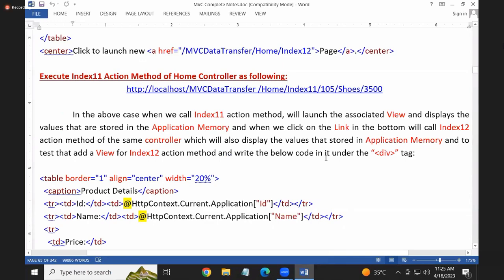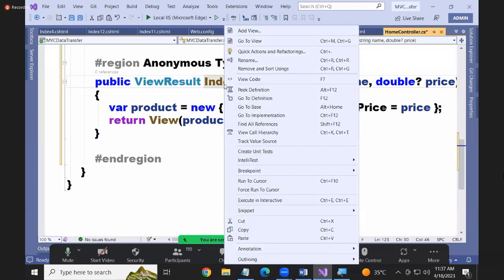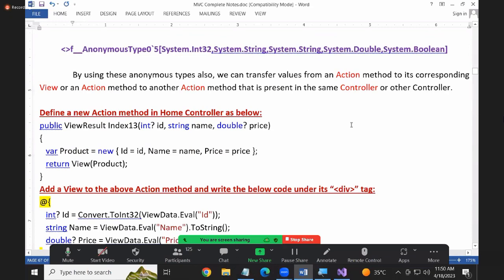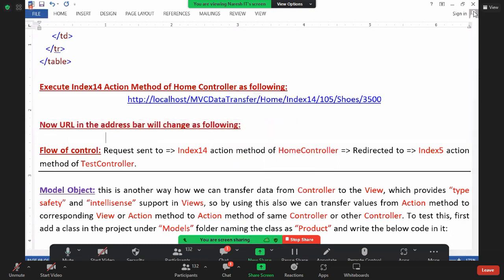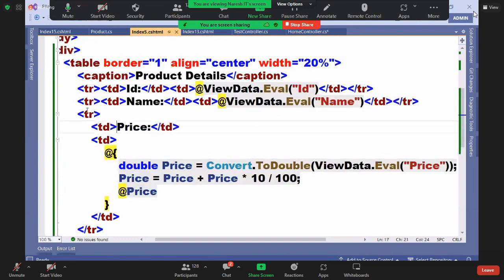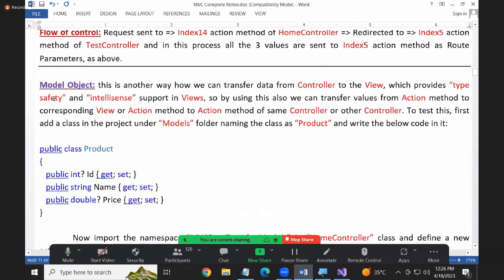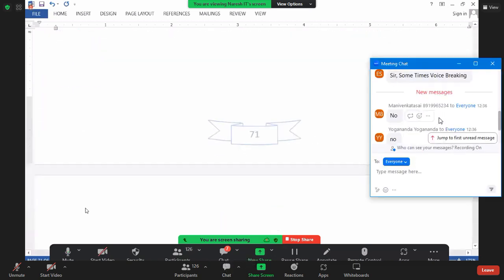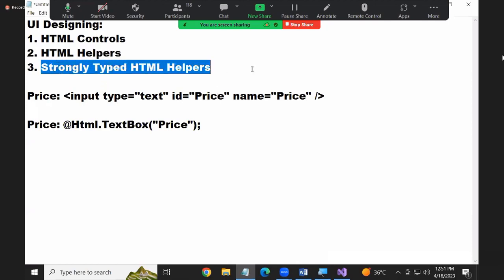Day 17 Anonymous